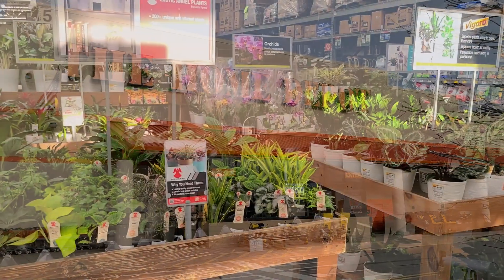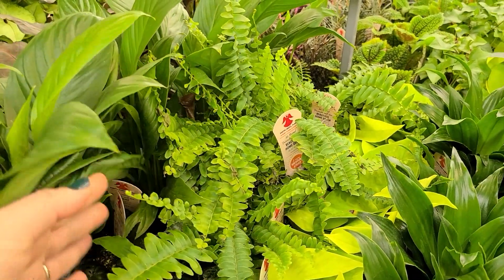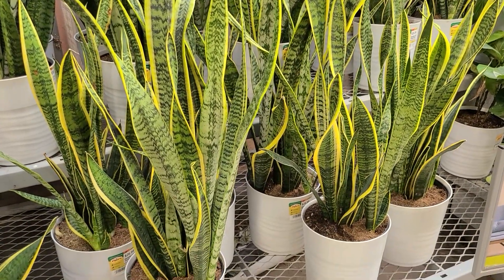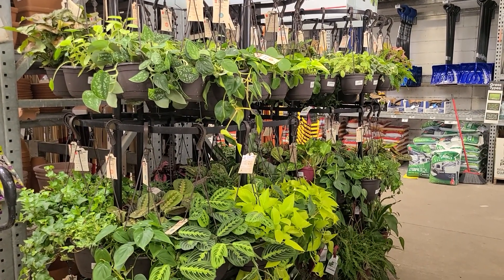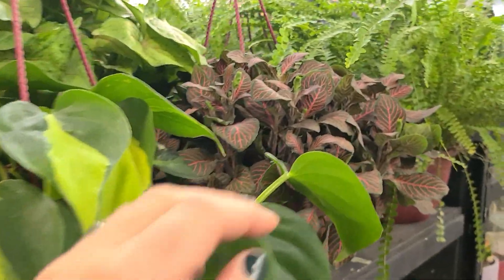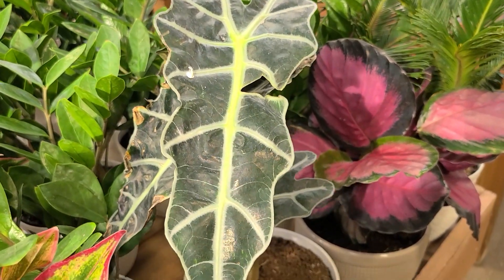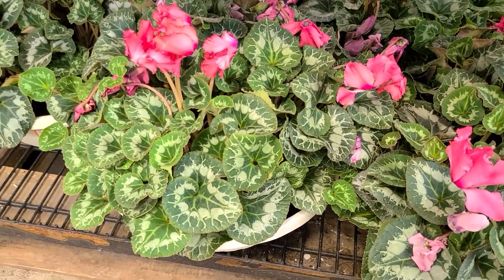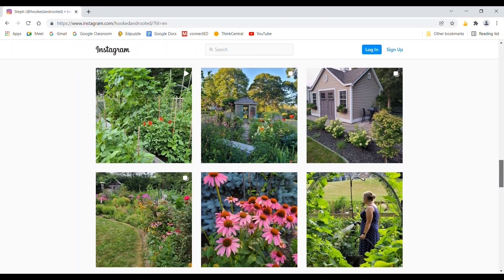Home Depot Inventory January 2023 Easy Care Low Light Houseplants & Seed Starting Supplies in Stock!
Seeds, & Seed Starting Supplies. Beginner friendly low light houseplants! Come check out  Inventory at Home Depot!

Please keep in mind that inventory and sales at the Home Depot and LOWES garden centers will vary by region/location, and garden zone.